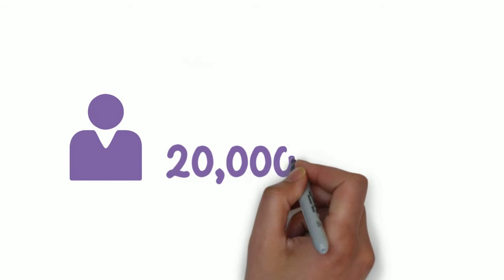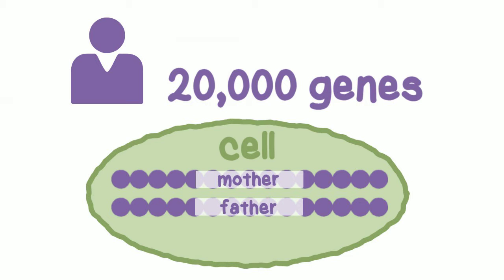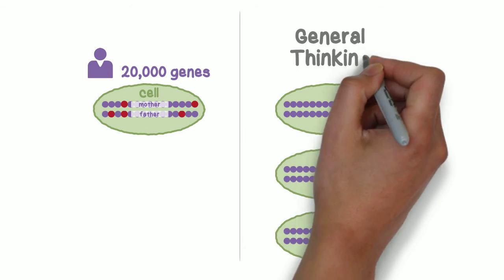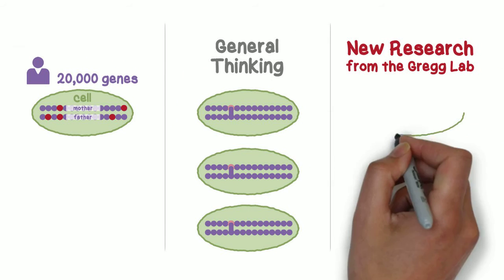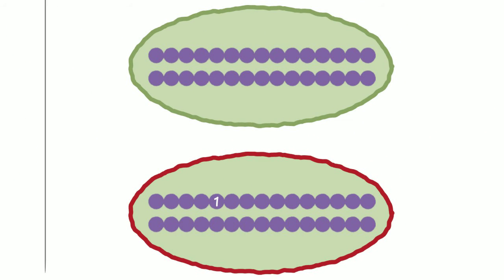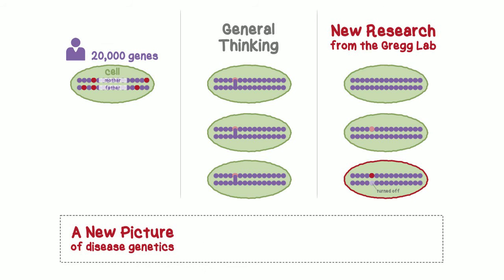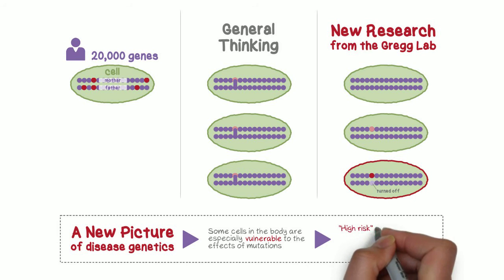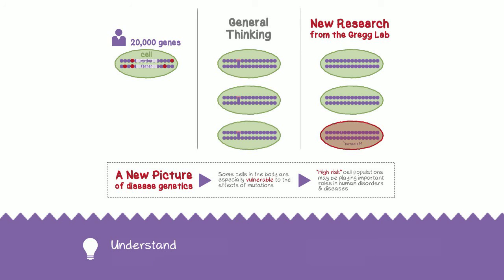Gregg Lab Allele Silencing in Subpopulations of Cells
Research from the Gregg Lab at the University of Utah into the genetic causes of complex diseases.